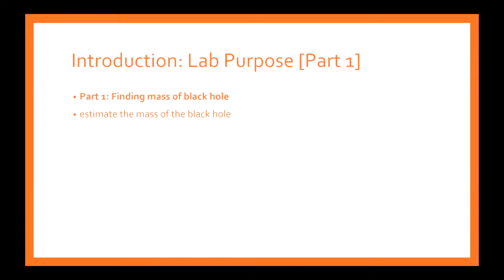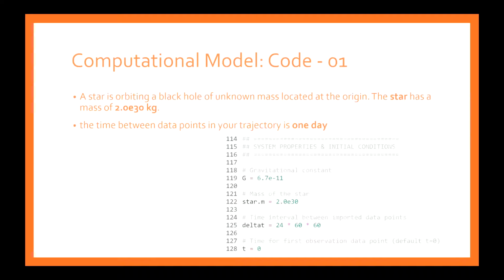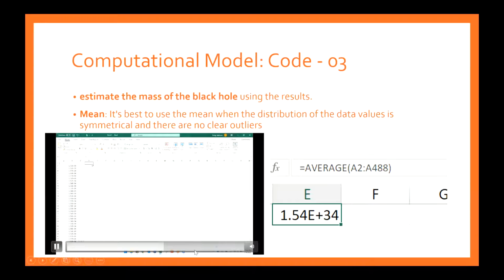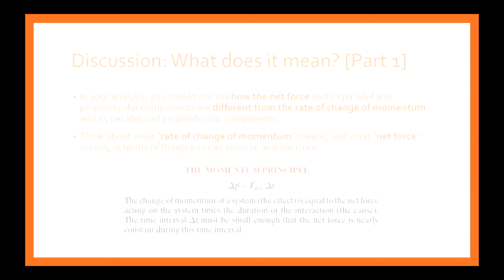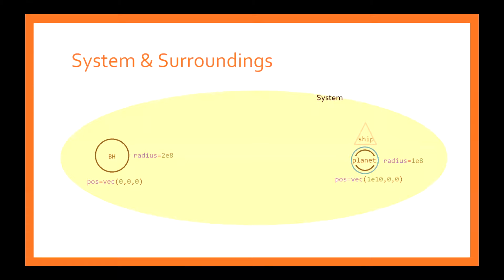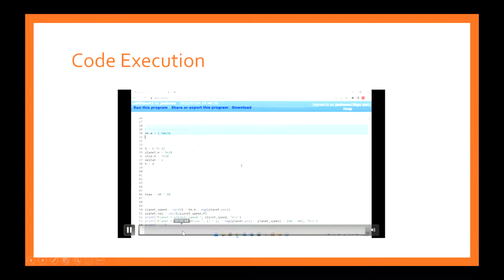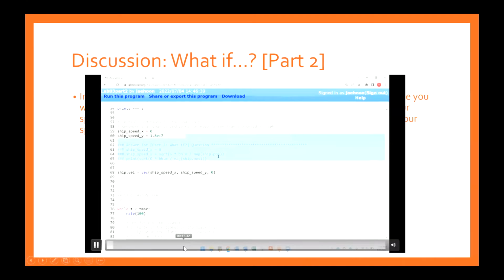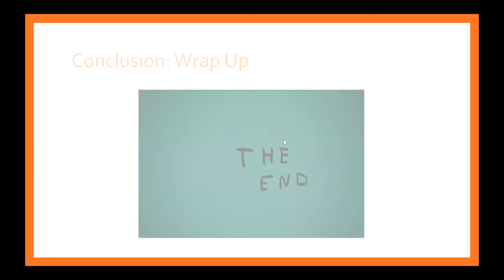Lab03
Code Reference